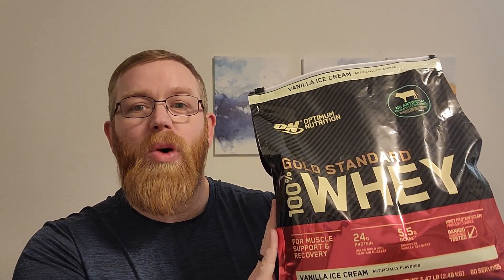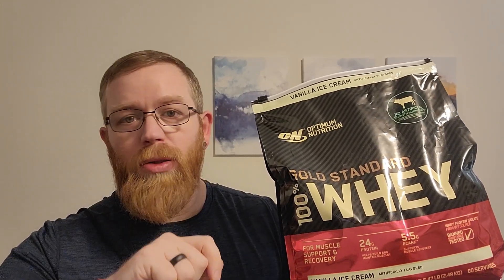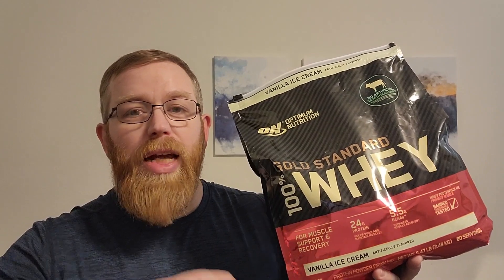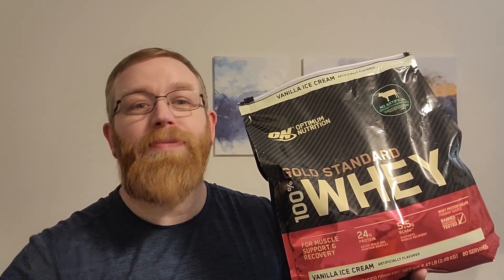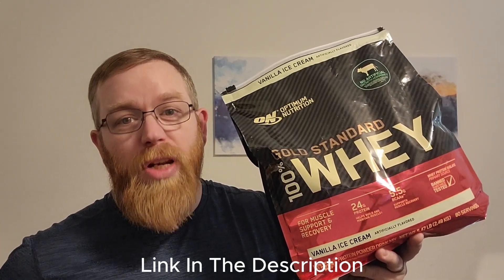Watch This Before Buying Gold Standard Whey!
Optimum Nutrition Gold Standard 100% Whey Protein Powder, Vanilla Ice Cream

Link to My Storefront: